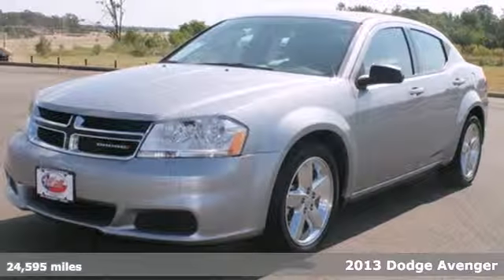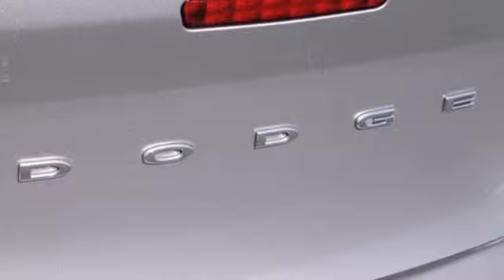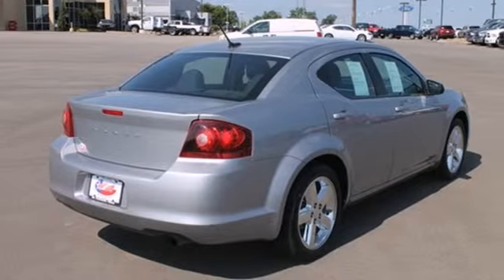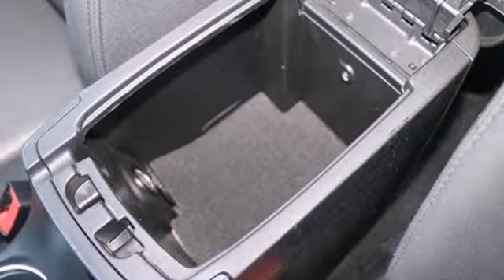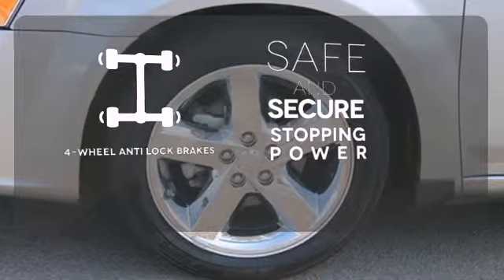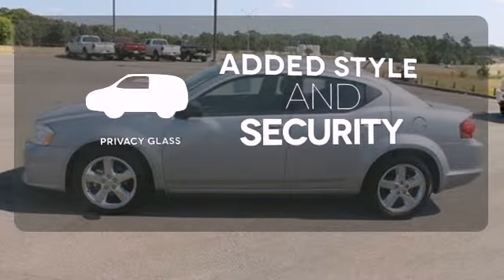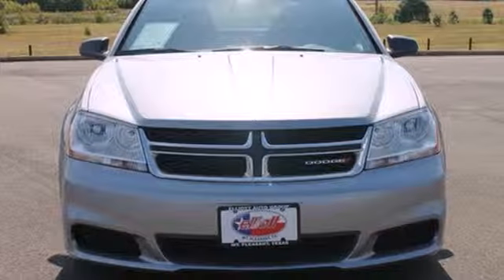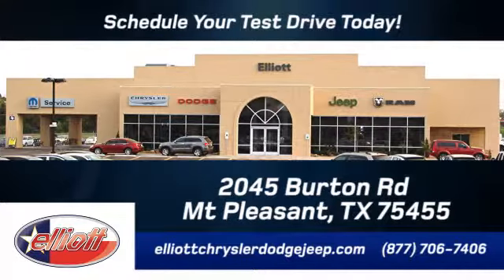2013 Dodge Avenger Mt Pleasant TX Greenville, TX P1760 SOLD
Year: 2013
Make: Dodge
Model: Avenger
Trim: SE
Engine: 2.4L 4 cyls
Transmission: Automatic
Color: Gray
Interior: Black
Mileage: 24595
Stock #: P1760

Address:
2045 Burton Rd.